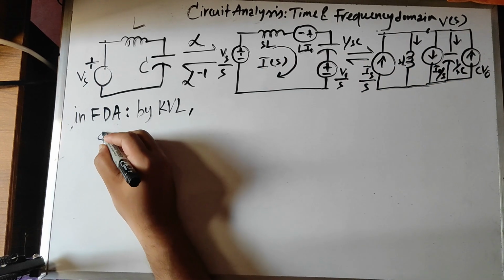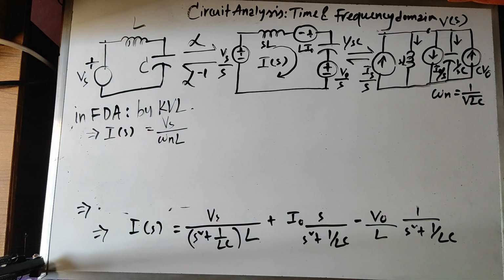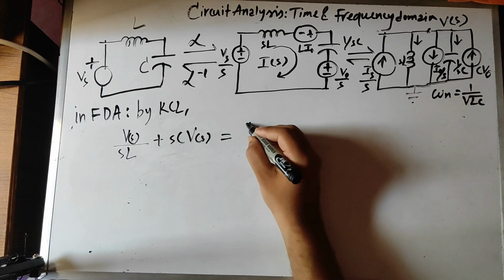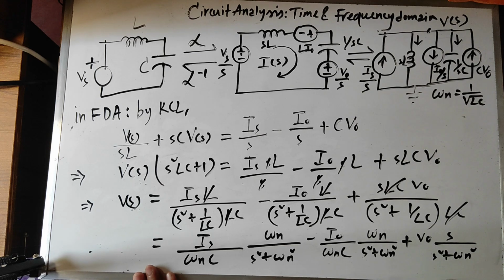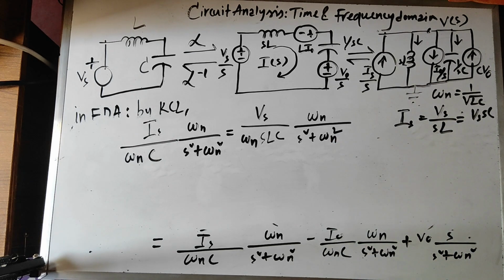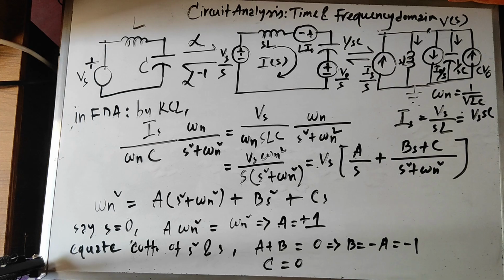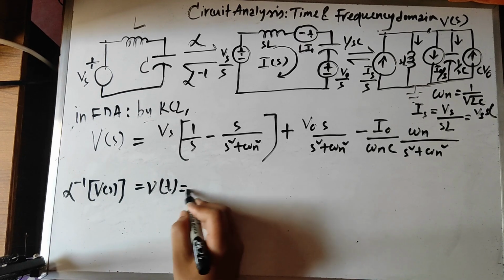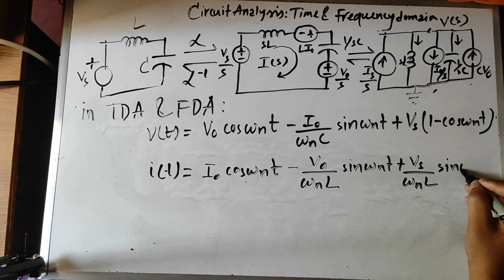LC step response-frequency domain analysis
discussing LC step response in frequency domain